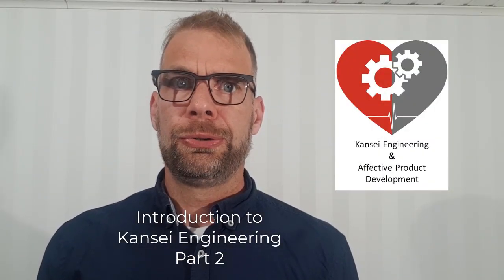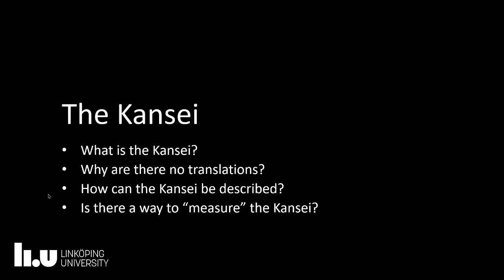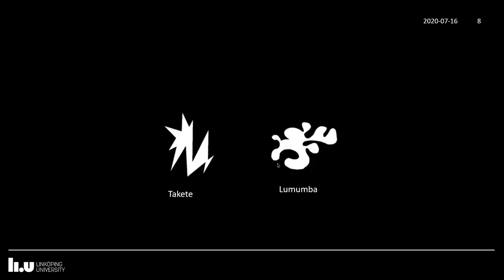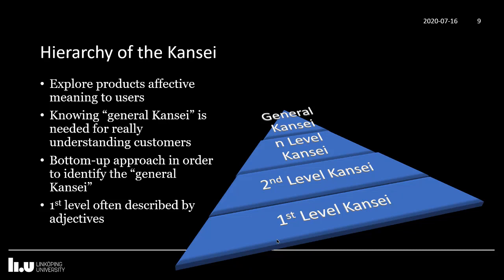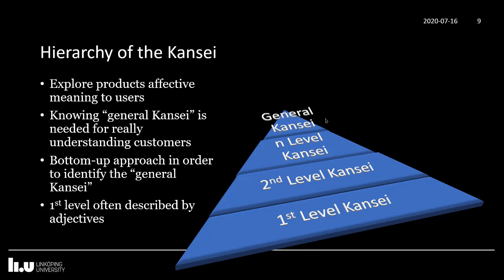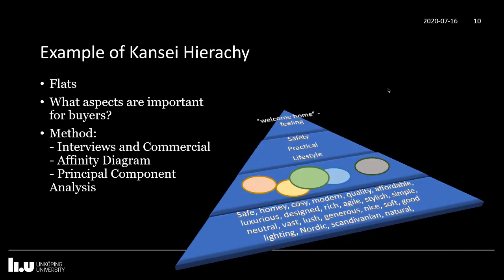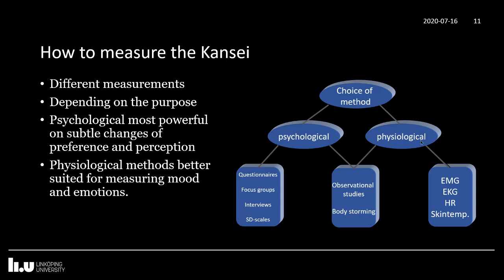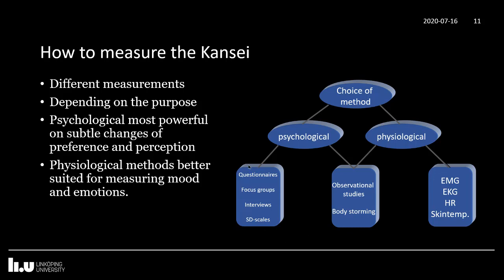Introduction to Kansei Engineering part 2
Kansei Enginering, also sometimes referred as affective product development och affective product design is a methodology for designing feelings and emotions into novel product concepts.
This video shows the how-to:s, presents a working structure as well as methods and tools for achieving this.